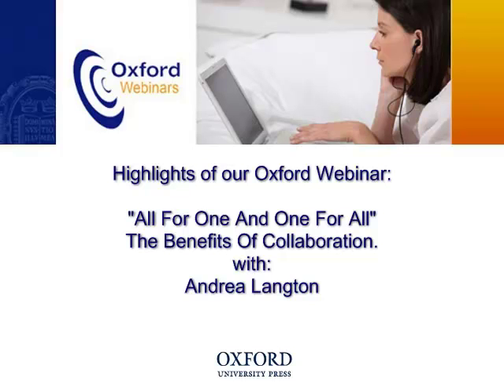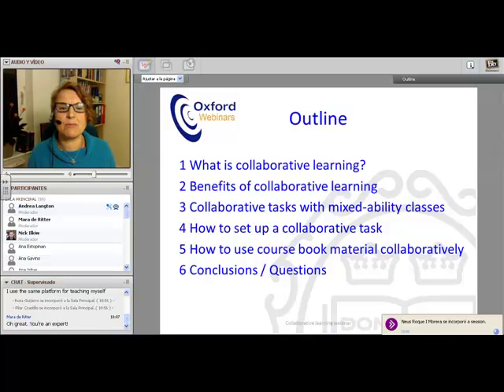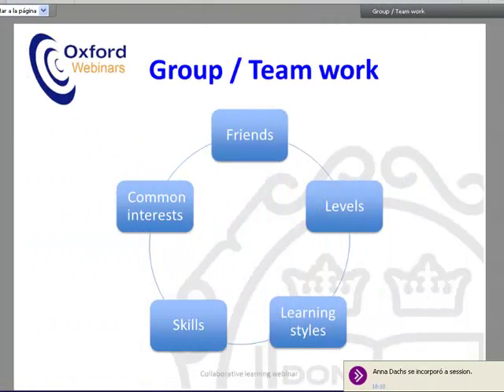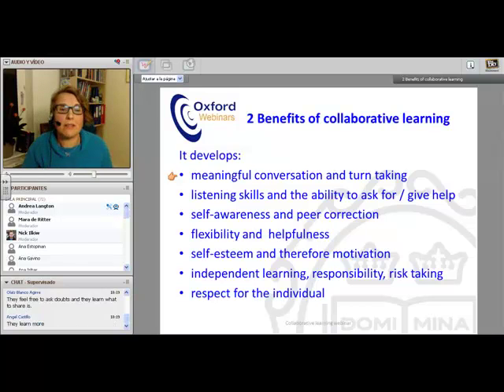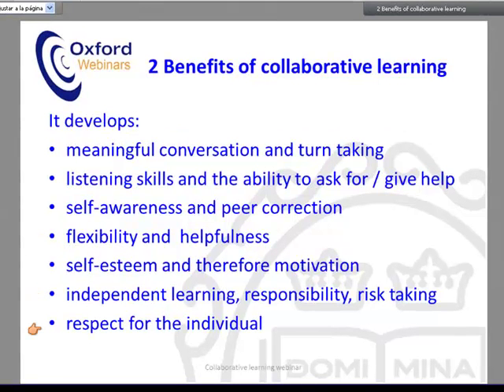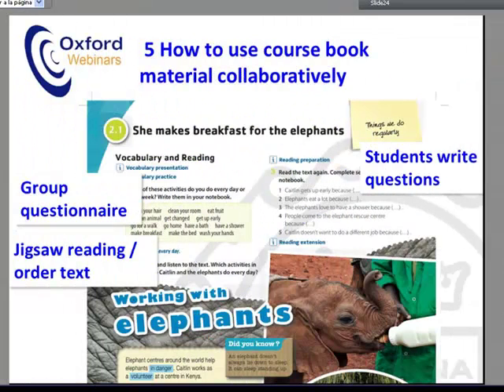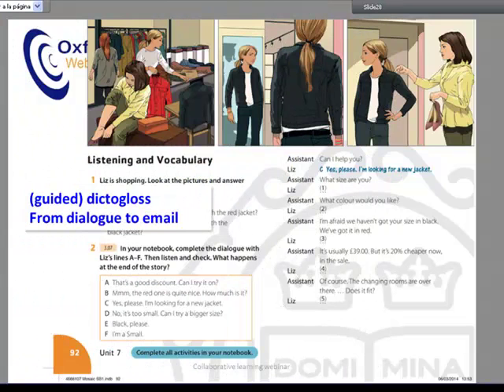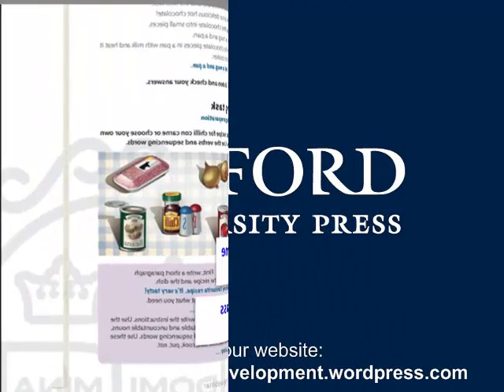All for one and one for all: The benefits of collaborative learning with Andrea Langton.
Watch a brief excerpt of our Oxford Webinar with Andrea Langton, who shows us the benefits of incorporating collaborative learning into your classes. In this excerpt, Andrea shows us the reasons behind what collaborative learning is and why and how to use it when teaching secondary students.